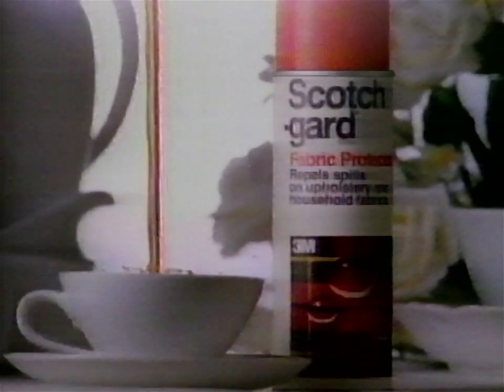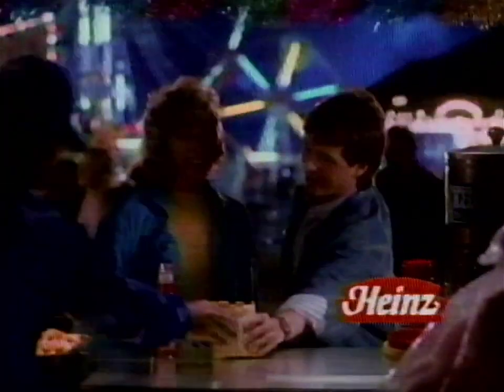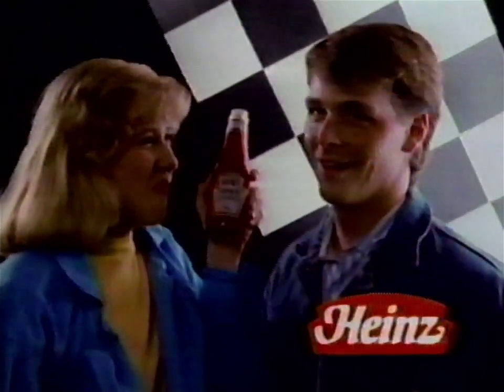1989 WCVB - TV5 - Boston - Ads and Stuff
WCVB - TV5 Boston - 1989 (~April - June) during afternoon soap operas such as General Hospital and One Life to Live:
Country Time Lemonade - These are the good old days
KiX - Kid Tested, Mother Approved
Sea Breeze  - No other clean feels quite like this
Duracell - You can't top the Copper Top
ZipLoc - Put your trust in a Ziploc bag
ABC Soap Talk
Mop&Glo - You can't get a brighter tougher shine
Love My Carpet
Glass Mates Wipes - It's One Step Easy
Scotch-gard
General Hospital Credits
Ziplock Storage Bag - Put your trust in a Ziploc bag
Don't Forget the Cheese
Plan - To help fight America's #1 dental problem
Dow Bathroom Cleaner
Hellmann's Mayonnaise - Bring out the Best
The Koppel Report - Tragedy at Tiananmen - The Untold Story
NewsCenter 5 Update with Susan Warnick
Dailey Pickle Company
Libby's Ripe - The Fruit you Drink
The Boston Pops
Oprah Winfrey Show
Colgate Tartar Control Formula - The Wise Choice
Ultra Pampers Plus with the Air Dry System - Healthy skin begins with dry skin
VIVID - Don't just get 'em clean, get 'em VIVID!
Juicy Juice - A juicier juice
Huggies - Cinderella - Happily Ever After
Grapes - The Natural Snack
Liquid Clorox 2
Hillshire Farm - 4 hardwoods for all the flavour
One Life to Live - Ending
News Center 5 - Nobody brings you closer
The Accidental Tourist - Movie
Dangerous Liaisons
Chronicle - 5 Minute AIDS test
Silence - For beautiful hair
Hillshire Farm Lite - 255 less fat
Formula 409 - Puts grease on the run
Soft Scrub Cleanser with Clorox Bleach
Coca Cola Classic - Can't beat the real thing
Oatmeal Raisin Crisp - Taste what they've done to my oatmeal
Lysol Direct
Bayer Aspirin - The wonder drug that works wonders
Advanced Fab with fabric softener - Clean and sinfully soft
Heinz Ketchup - The best things come to those who wait
Tide with Bleach - It'll knock your socks off
Carefree Panty Shields
Extra Strength Tylenol Gelcaps
Something's Happening Here on ABC
Kraft Singles - Milk make 'em better
Playtex 18 hour bra - Great curves deserve playtex
Summer's Eve disposable douche - Refreshes as it cleans
Nestea - Take the Nestea plunge
Good Morning America
Diet Coke - Jaws - Just for the taste of it, Diet Coke
The English Language
Donahue - Adults who hate their parents
Hunt's Minute Gourmet - Not just OK, gourmet
Woolite
Fruit of the Loom - We fit America
Cover Girl One Coat Nail Colour - The rich colour of two coats in one coat - It's America's Look
Hellmann's Mayonnaise
Who's The Boss? - Wonder Years - Roseanne - Coach on ABC Tuesday - Keeps you young at heart
Oscar Mayer Bologna
Advil - Advanced medicine for pain
Friskies Kitten Formula - It brings out the frisky in your kitty
Ice Cream - There's just something about Ice Cream
Weight Watches - This is living
Acutrim - One is made for you
Massengill - Trusted by more women than any other brand
General Hospital credits
I learned it by watching you! - Parents who use drugs have children who use drugs
Ted Koppel - The Koppel Report - Tragedy at Tiananmen - The Untold Story
Levitz Furniture - You'll love it at Levitz
Diet Coke - Lifting Spirits - The move is on to Diet Coke
Chronicle - Grading the AIDS test